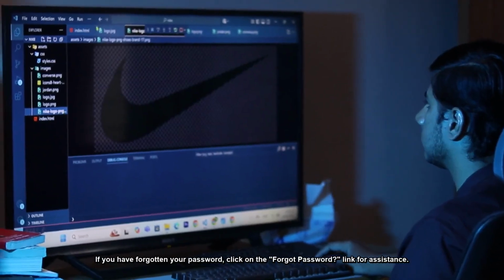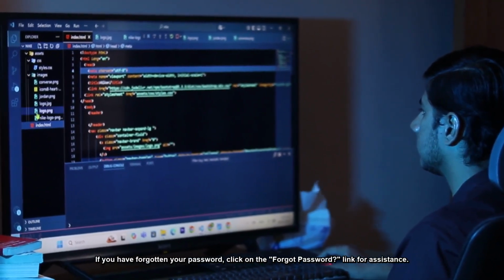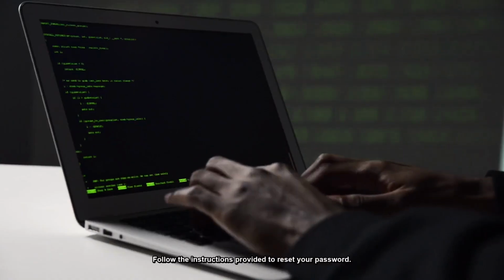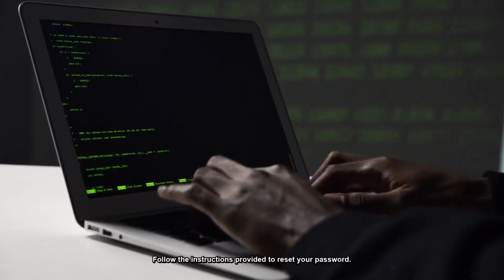How to Login to Runway – Create AI Videos and Media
Unlock your creativity with our step-by-step guide on how to log in to Runway, the innovative platform for creating stunning AI videos and media. In this video, we'll walk you through the login process, explore the features of Runway, and show you how to harness the power of AI to elevate your content creation. Whether you're a beginner or an experienced creator, this tutorial will help you get started with ease. Don’t miss out on transforming your video projects!